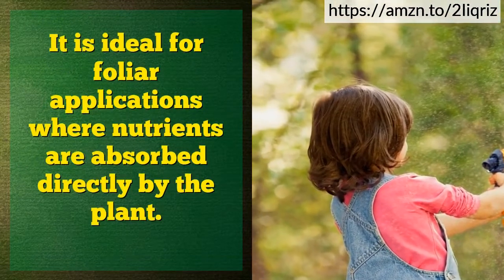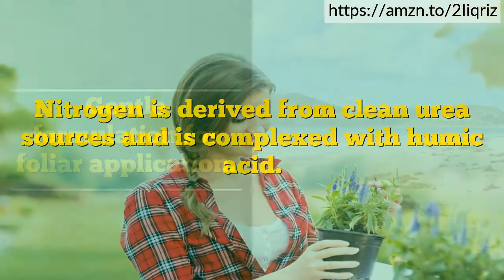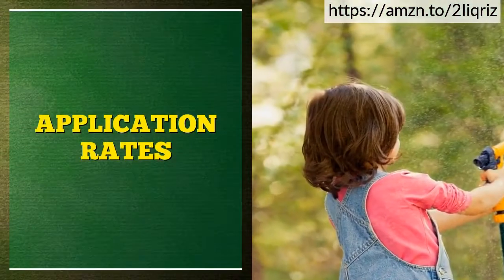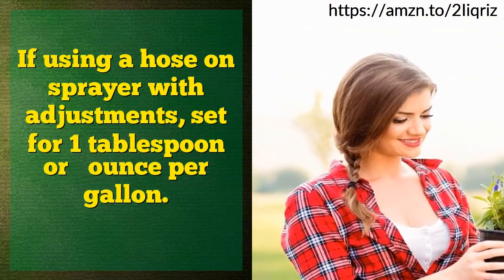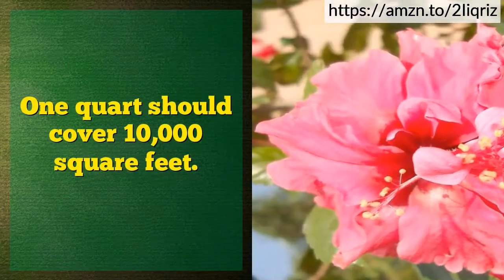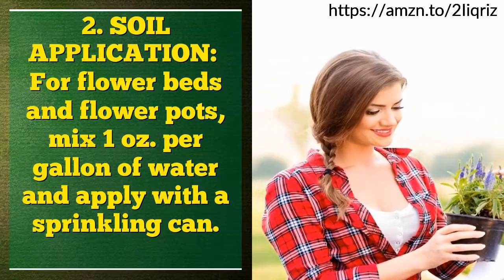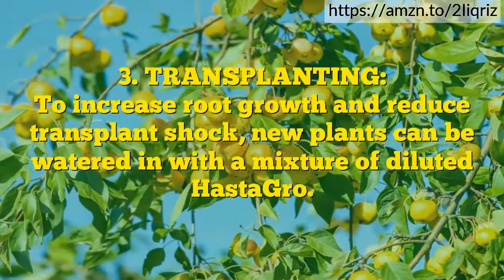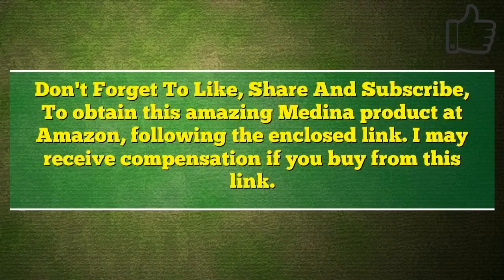HastaGro Plant Food 6-12-6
To Purchase

Three products in one:

1. Contains high-quality N-P-K plant food complexed with Humic and Fulvic acids.

2. Medina Soil Activator to stimulate biological activity.

3. Seaweed extracts and sugars to stimulate fruiting and blooming.

It is ideal for foliar applications where nutrients are absorbed directly by the plant.

Low-salt, low chemical formulation prevents leaf burn.

Nitrogen is derived from clean urea sources and is complexed with humic acid.

Gentle formulation for foliar application.

Prevents salt and chemical buildup.

Builds biological activity in the soil.

Promotes fruiting and blooming.

Excellent for transplanting.

APPLICATION RATES

1. FOLIAR APPLICATION:
HastaGro is available in a Ready to use container, just connect a hose to the top and open valve.

If using a hose on sprayer with adjustments, set for 1 tablespoon or ½ ounce per gallon.

Fill the container with undiluted HastaGro.

Spray until leaves start to drip.

Best time of day is mornings or evenings when it’s not hot.

Do not wash the spray off the foliage.

One quart should cover 10,000 square feet.

You can repeat every 2 weeks during the growing season.

With a pump-up sprayer or sprinkling can mix ½ ounce with 1 gallon of water; spray as above.

2. SOIL APPLICATION:
For flower beds and flower pots, mix 1 oz. per gallon of water and apply with a sprinkling can.

Thoroughly water the soil around the plant.

Repeat every 3-4 weeks during growing season.

3. TRANSPLANTING:
To increase root growth and reduce transplant shock, new plants can be watered in with a mixture of diluted HastaGro.

Mix 1 ounce per gallon of water and pour slowly to wet all of the loose soil around the new plant.